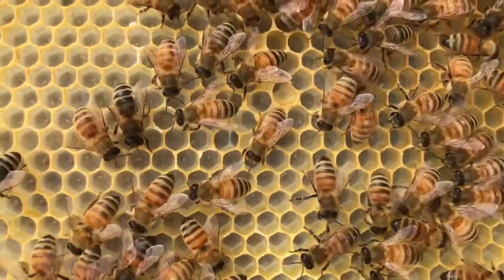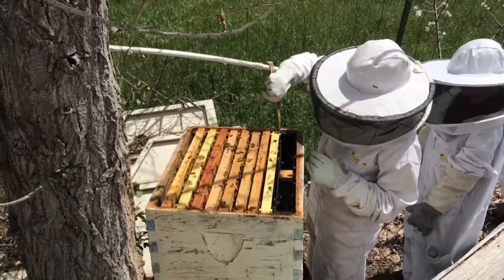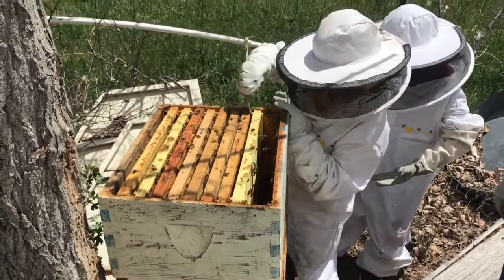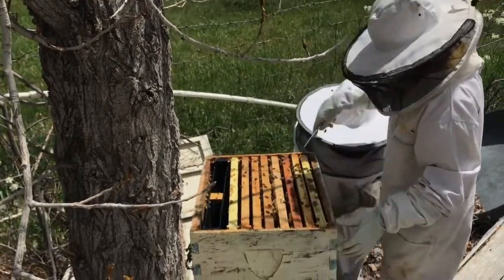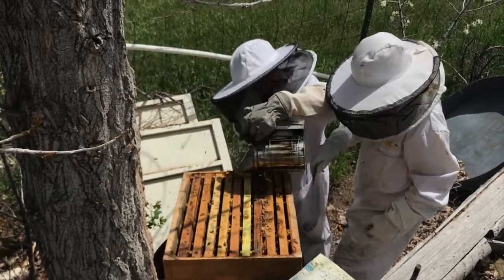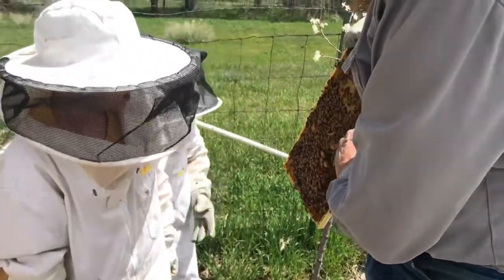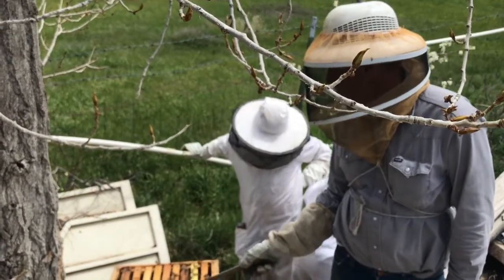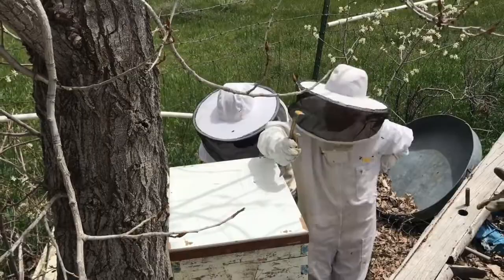Strange Beekeeping. Fixing a Queen that is Laying Multiple Eggs per Cell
This colony had a queen who was laying multiple eggs in each cell. We removed her from the hive. This stimulated the bees' emergency queen-rearing response, and they raised multiple queen cells. Check out the cells and hear the timing that we would expect to see eggs from a newly emerged queen.

PS This colony did not have laying workers. We know for sure because we saw the queen and removed her from the colony.